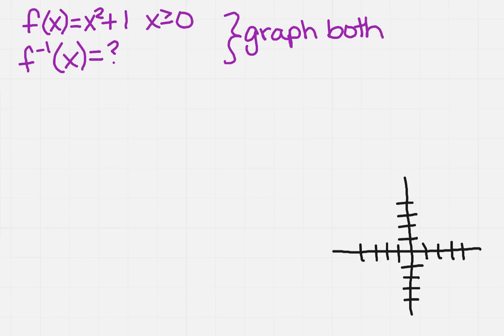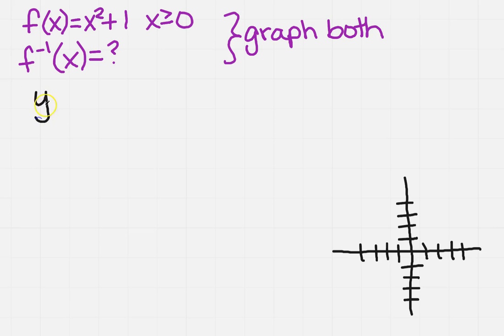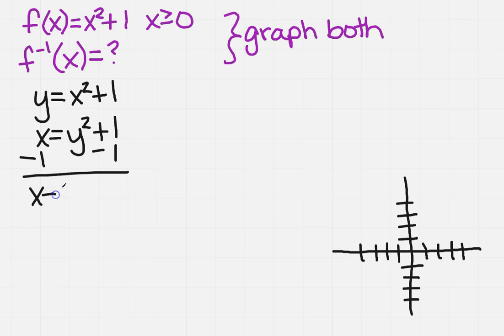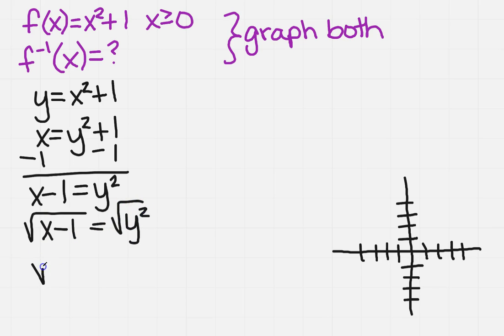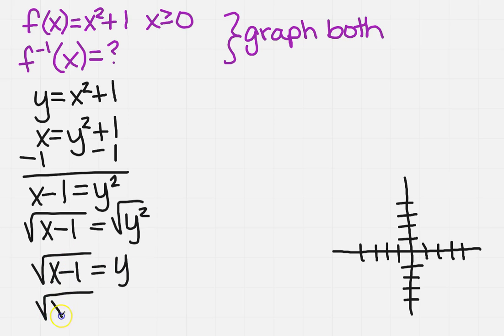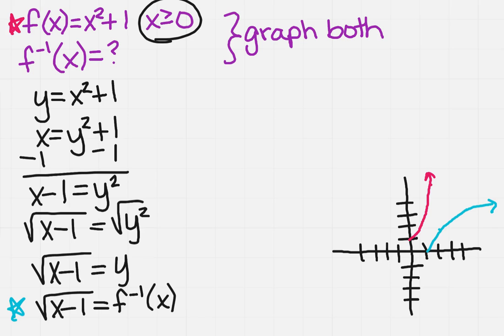Find the inverse with a restricted domain and graph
Learn how to find the inverse of a function with a restricted domain and graph.